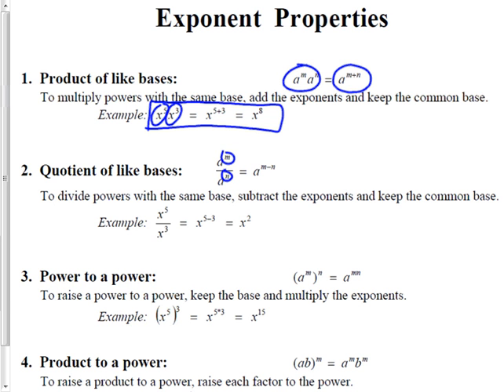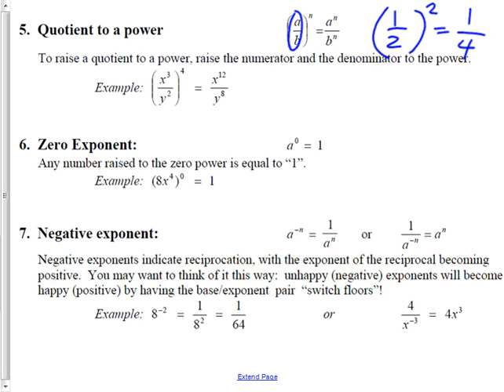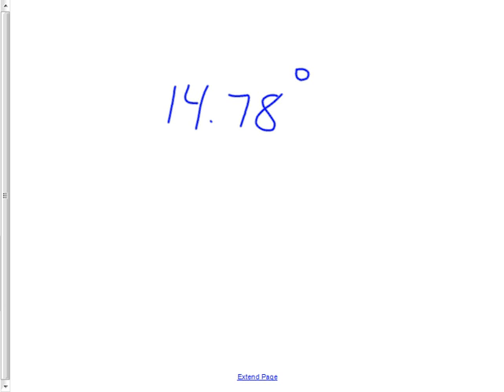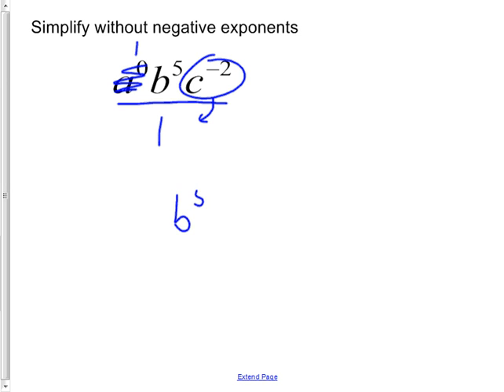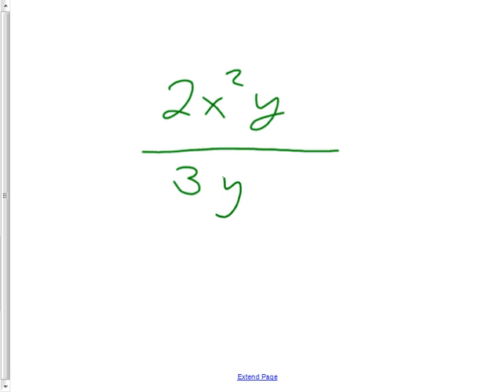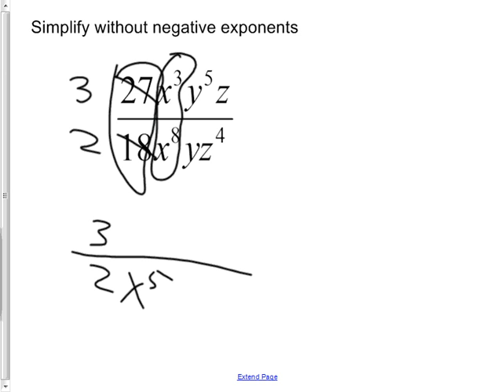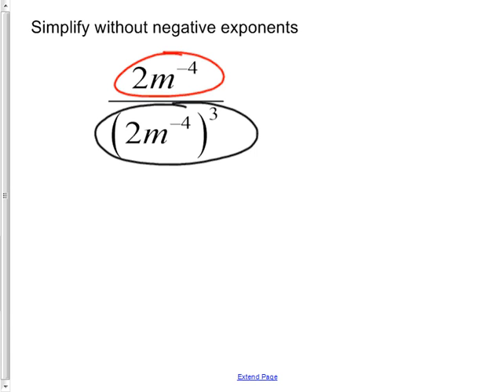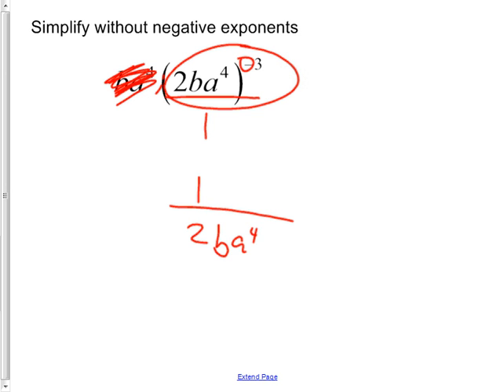February17 0856 Unit 11 section 1 Exponent rules